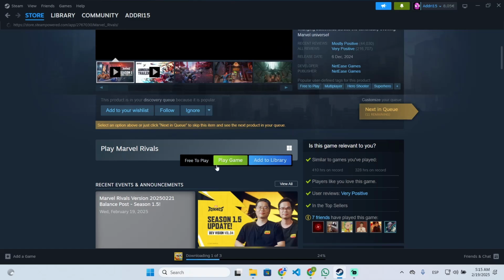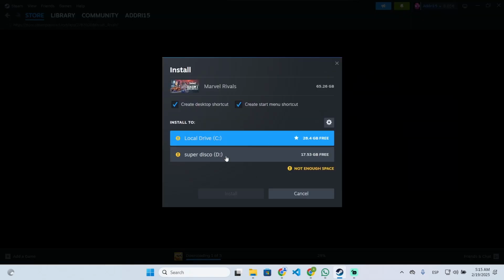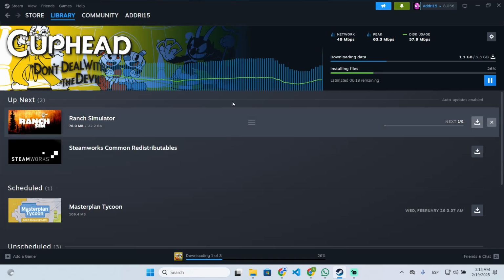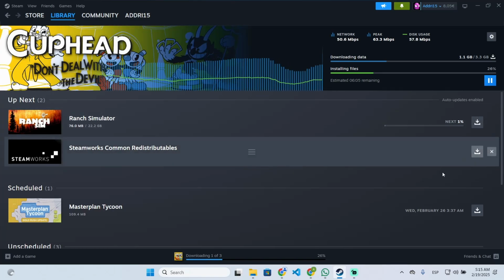How To Download Marvel Rivals on PC FOR FREE (Quick Guide)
Want to play Marvel Rivals on PC for free? This quick guide shows you how to download and install Marvel Rivals on your computer step by step.